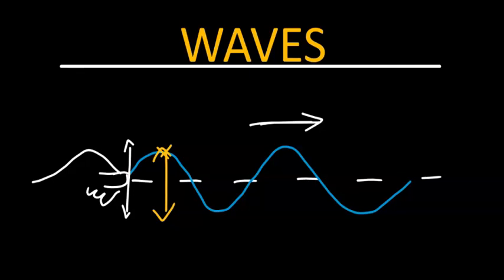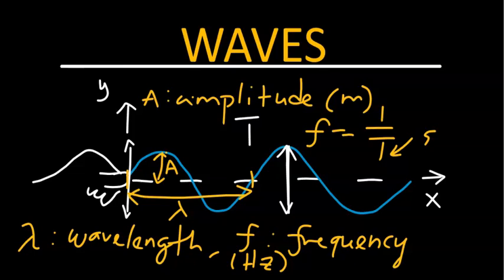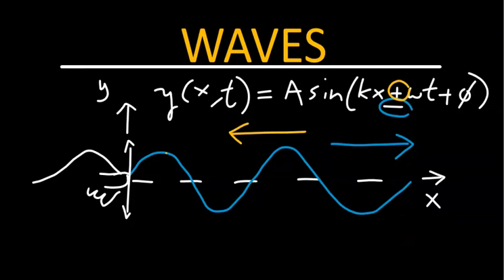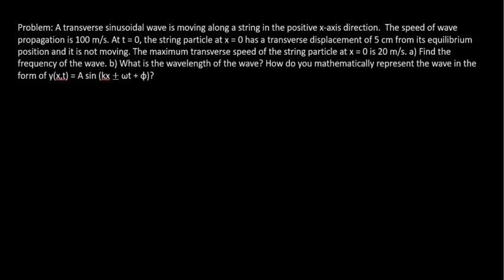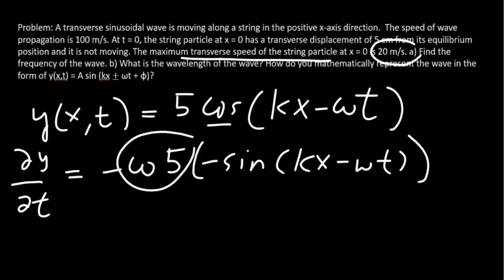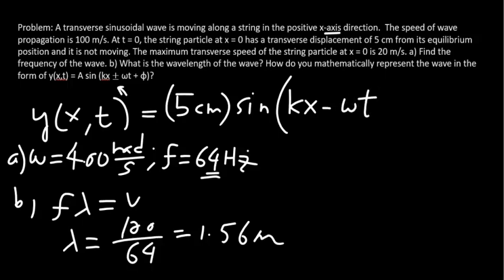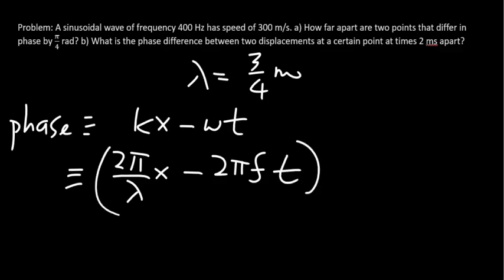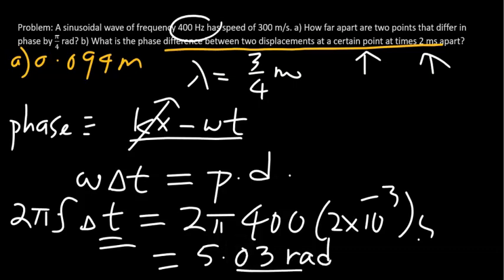Waves - Physics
This video tutorial discusses essential concepts on waves. Transverse waves are used as examples to explain concepts such as wavelength, frequency and propagation speed of waves. A couple of solved examples are presented to explain these concepts further.

0:00 Introduction
6:44 Problem 1
11:47 Problem 2